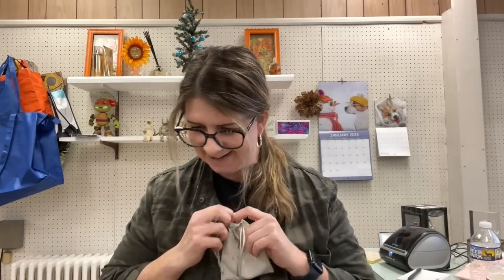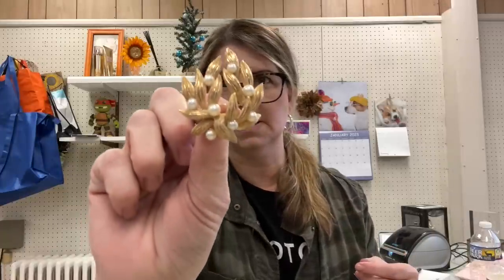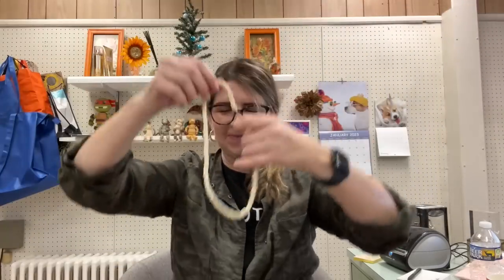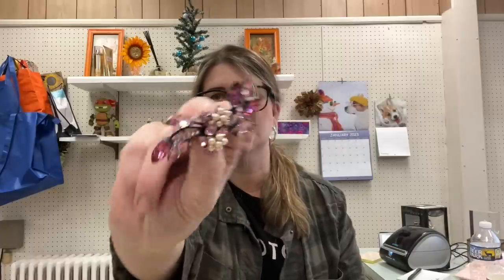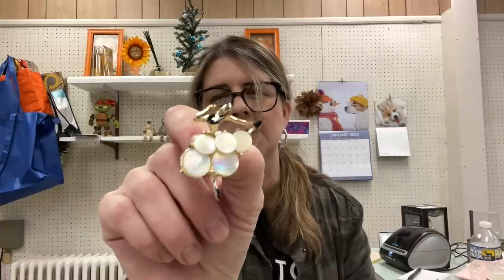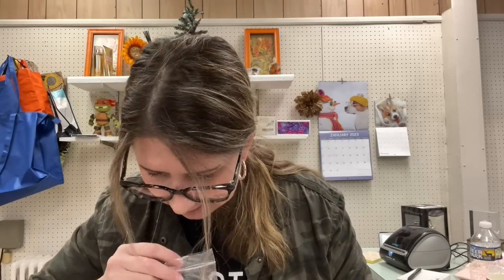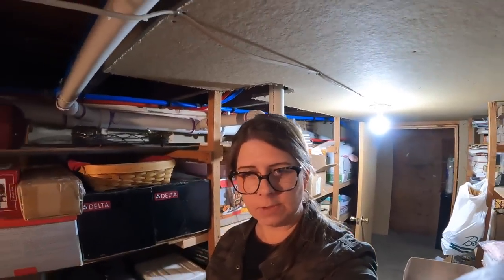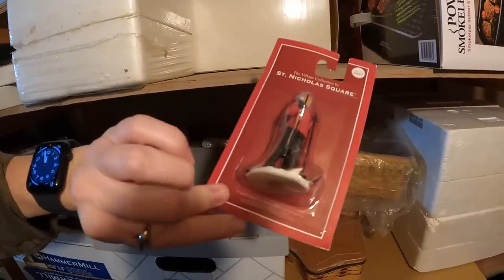WOW! Incredible Viewer Mail Opening And Pulling Some eBay Orders At The Warehouse